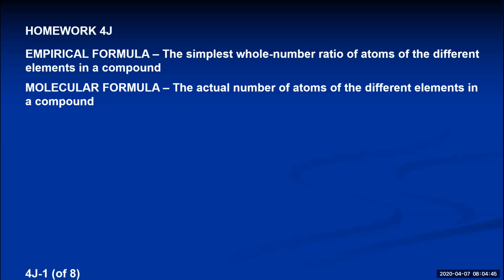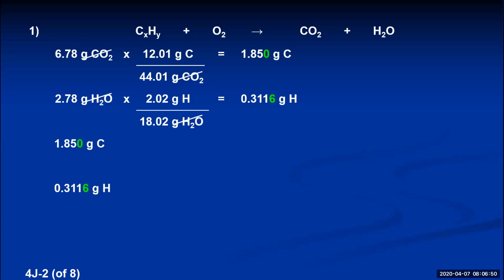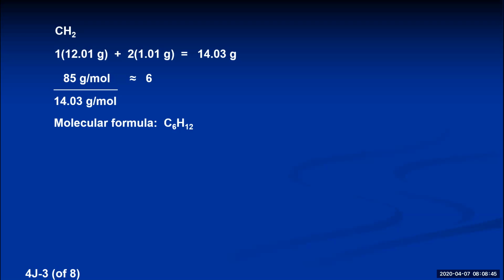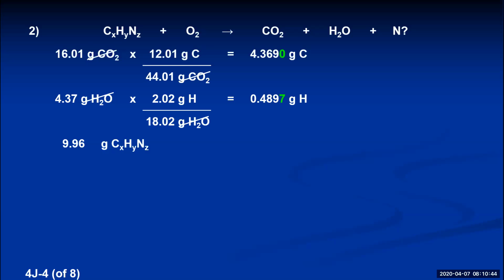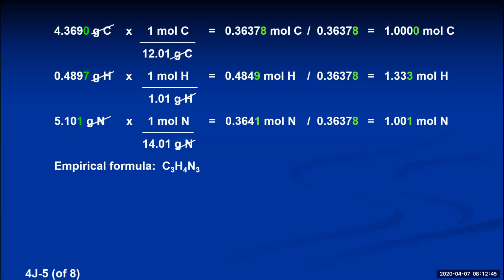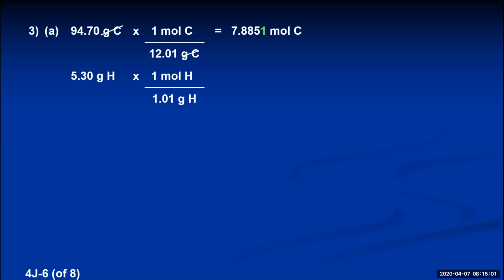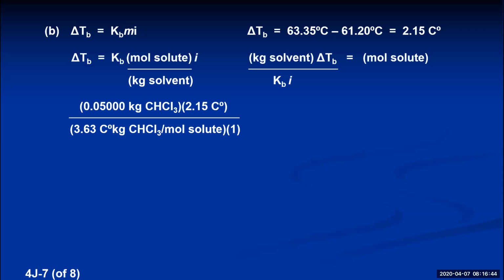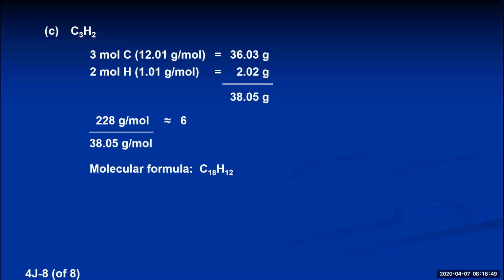Chem 1A Homework 4J